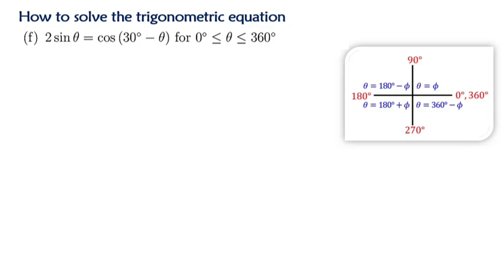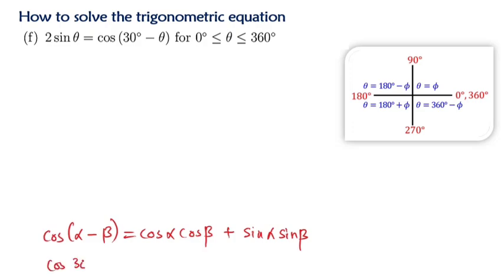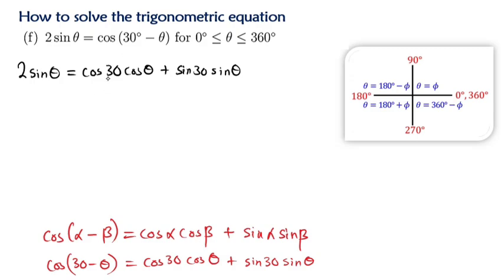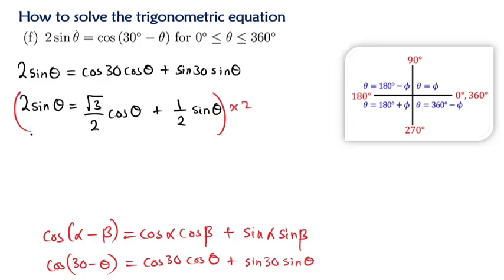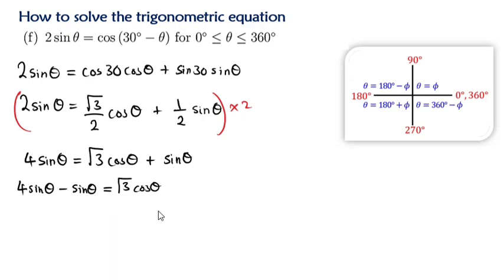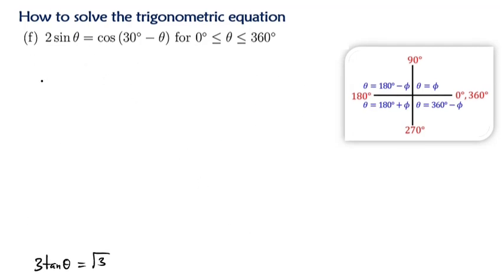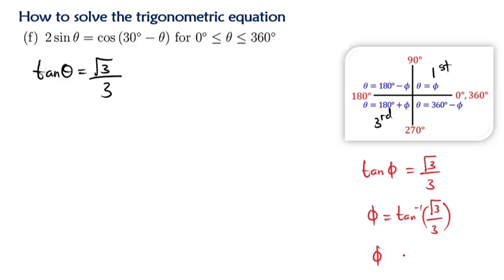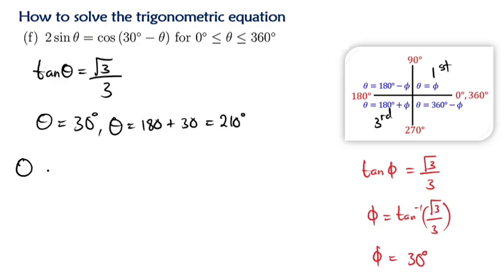How to solve the Trig. Equation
In this video, we break down how to solve trigonometric equations step-by-step using clear methods and examples. You will learn how to use important trig identities, factor trig expressions, and find solutions within specific intervals. This lesson is perfect for students studying trigonometry, algebra, or preparing for exams. By the end of the video, you'll understand how to approach trig equations confidently and avoid common mistakes.

Topics covered include solving equations involving sin, cos, and tan, using identities, factoring techniques, and verifying solutions. If you want to improve your trigonometry skills and get better at solving exam-style questions, this video will guide you through the process in a simple and easy-to-follow way.